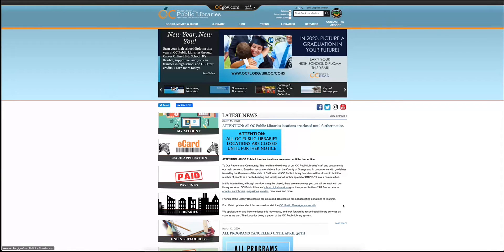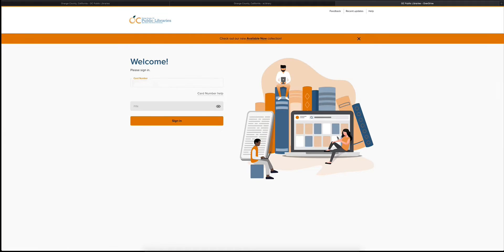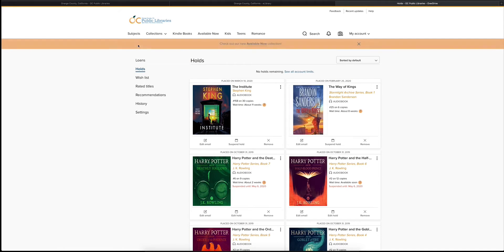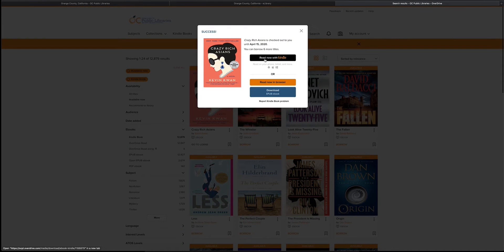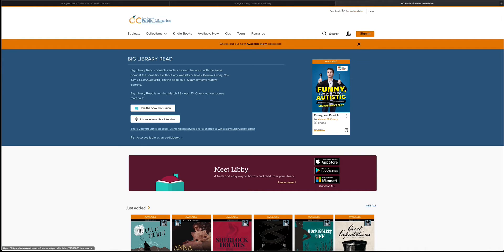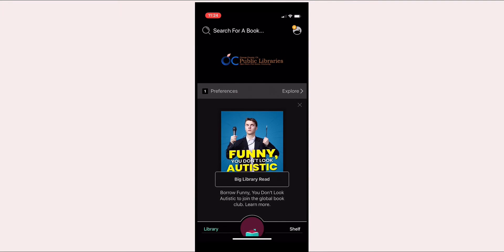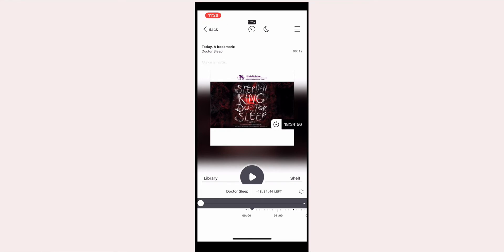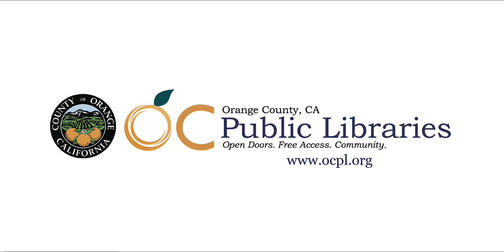How to access eBooks and eAudiobooks: OC Public Libraries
Learn how to access eBooks and eAudiobooks on your computer and mobile device using OCPL.org